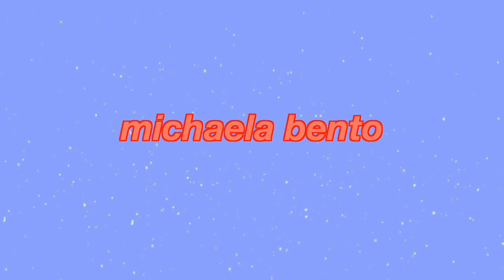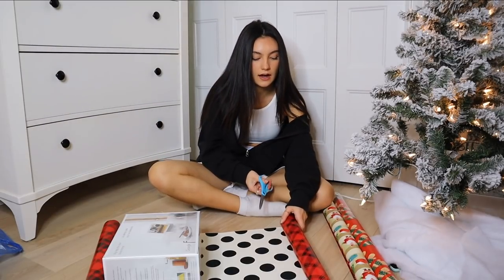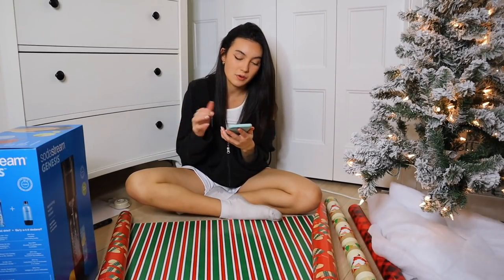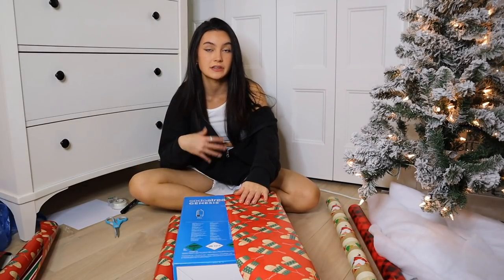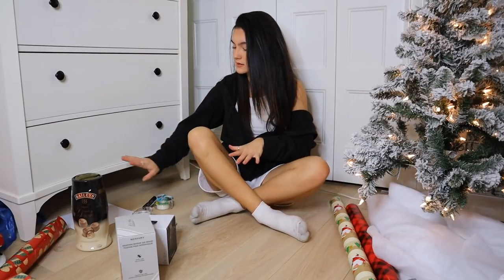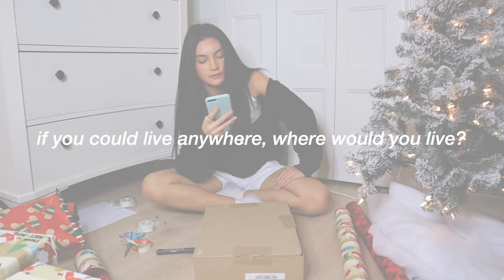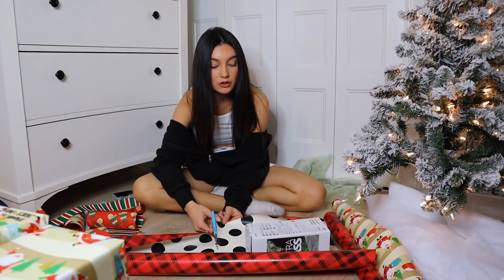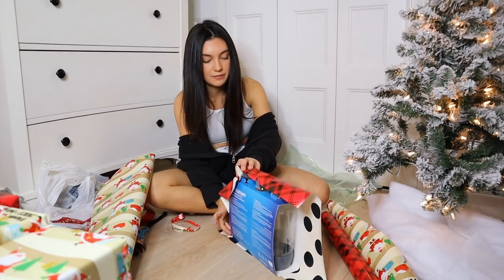wrap with me *exposing my christmas gifts* + Q&A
This got a little more chatty then expected.. thank you for all of your questions!!